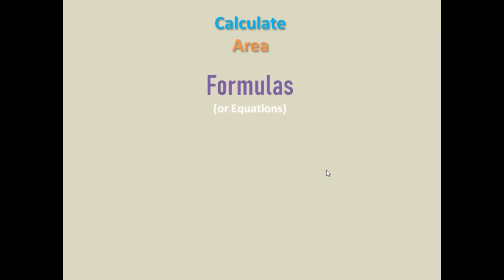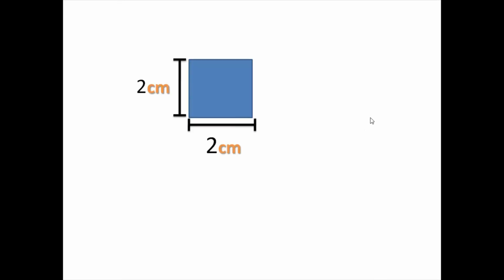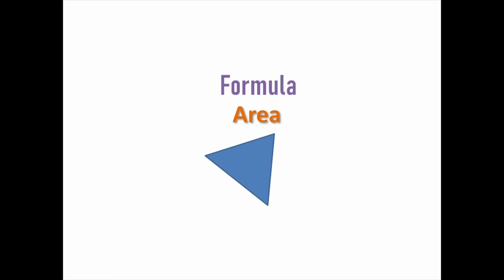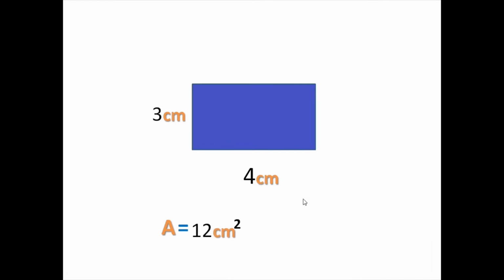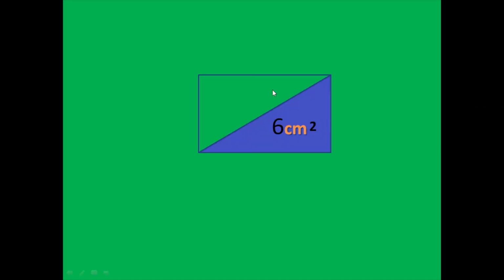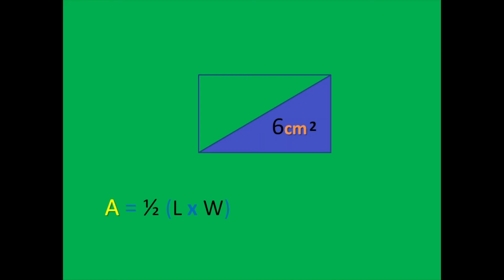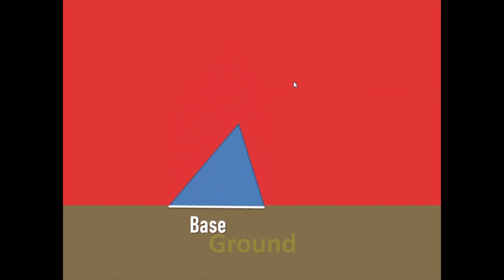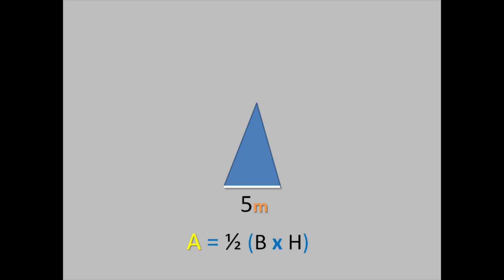How to find an area of a rectangle and triangle.